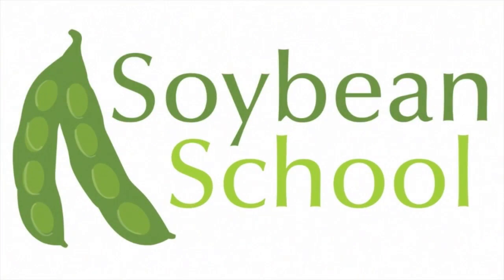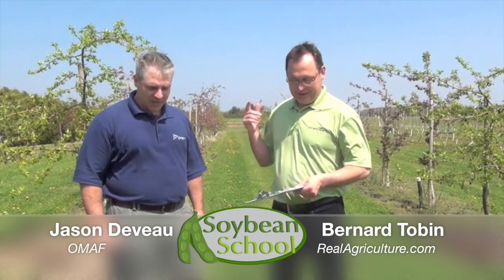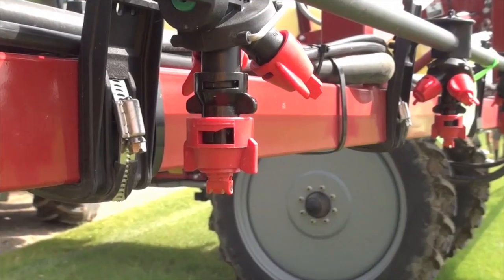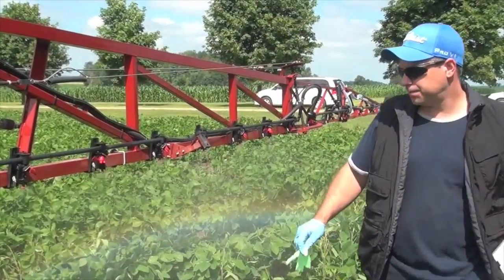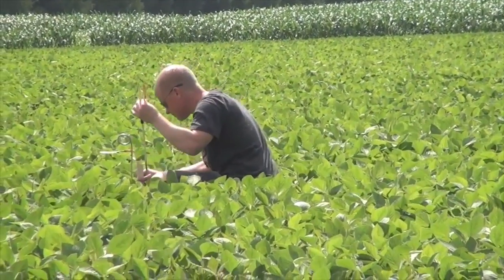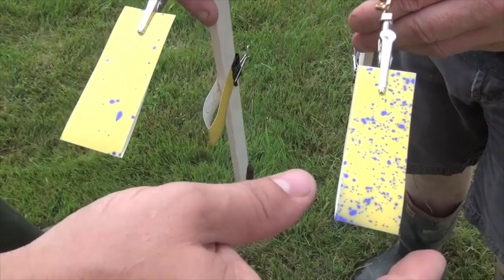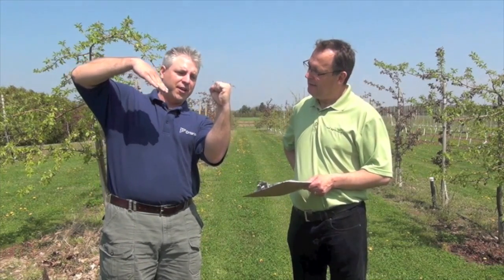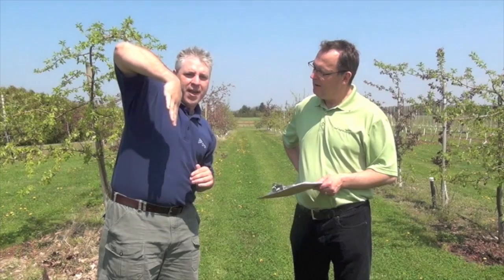Soybean spray nozzle comparisons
Real Agriculture's Soybean School